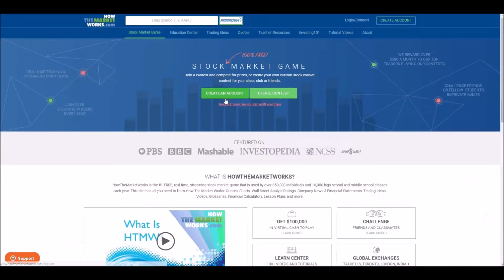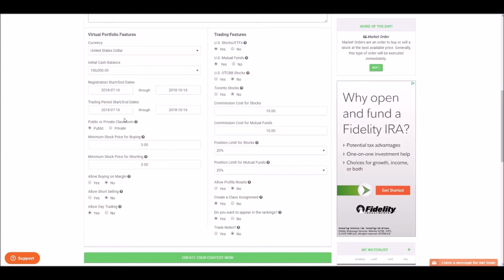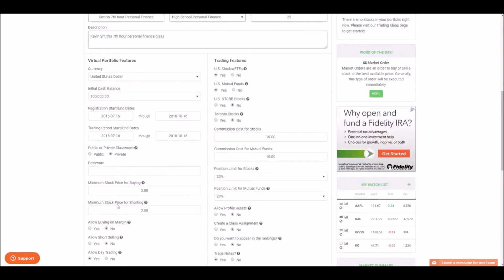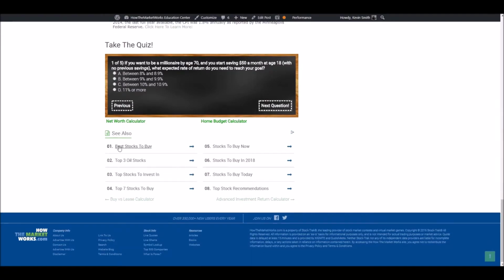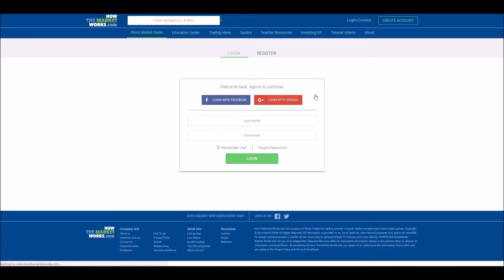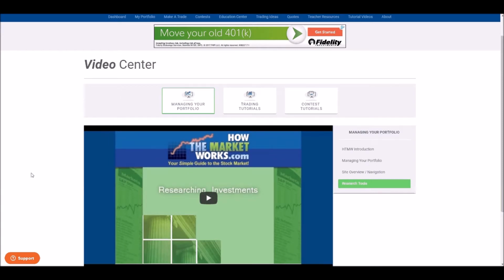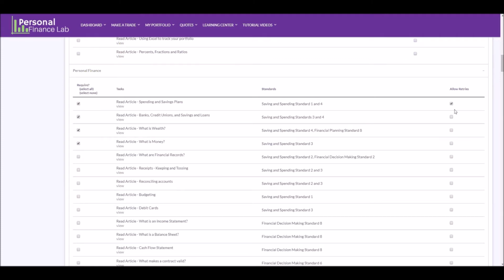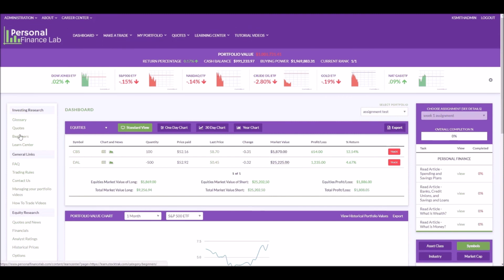HowTheMarketWorks / Personal Finance Lab Webinar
Introduction webinar for teachers on using HowTheMarketWorks and PersonalFinanceLab